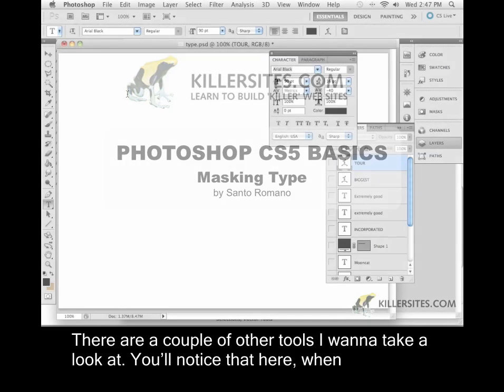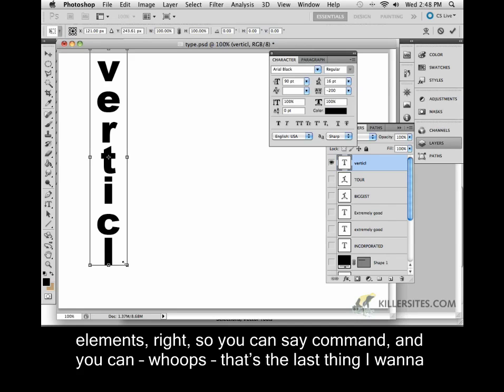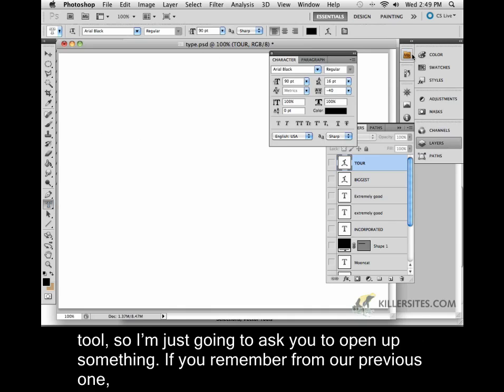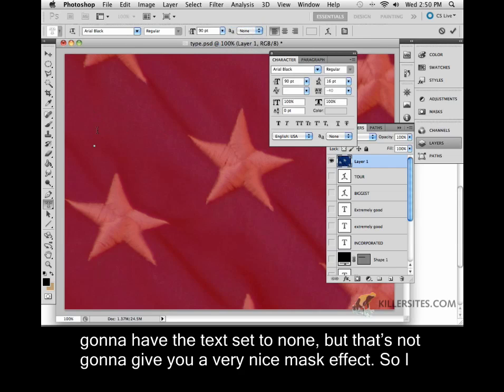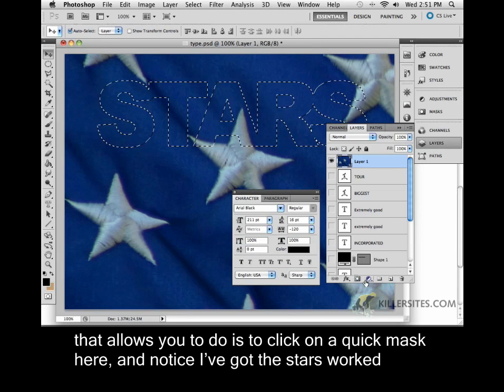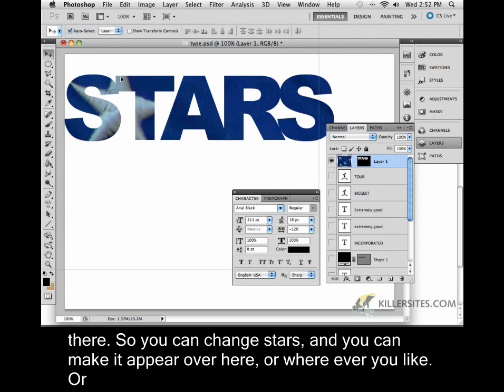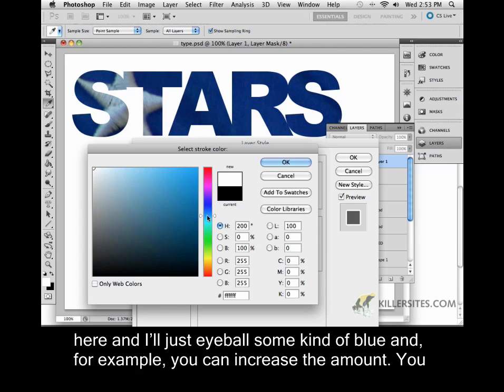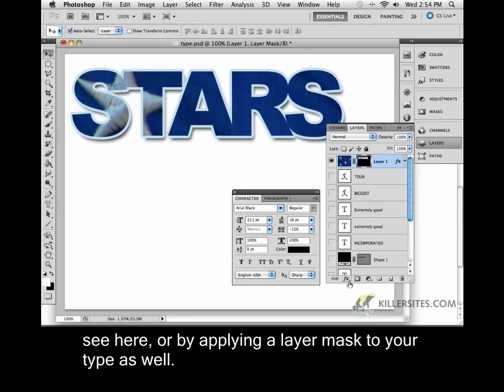Photoshop CS5 Closed Captioned - Masking Type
In this closed captioned video tutorial from our Closed Captioned Photoshop CS5 Disc 2 Course, we teach you about the vertical type tool and the horizontal type mask tool.